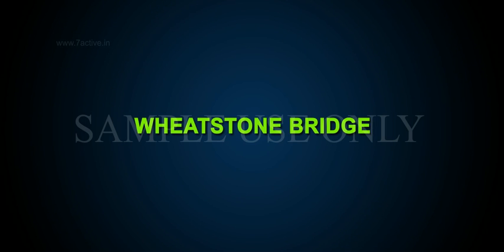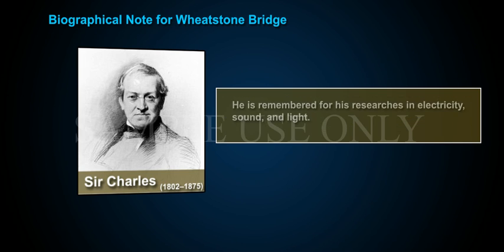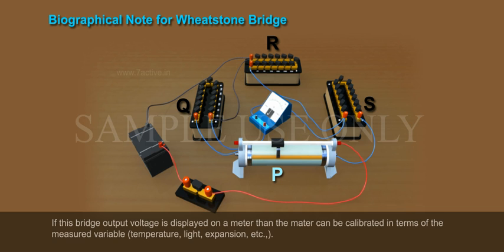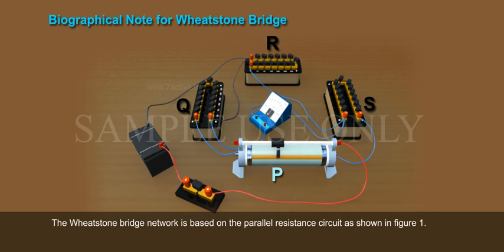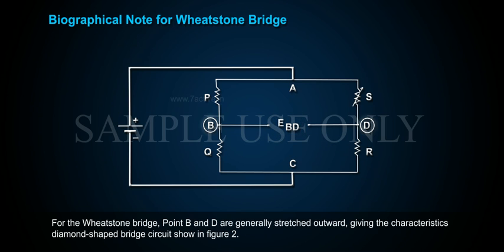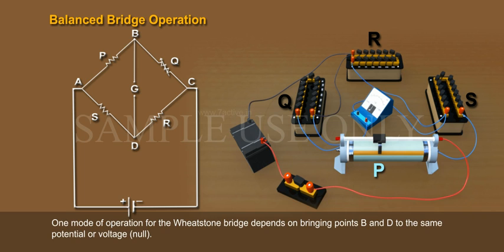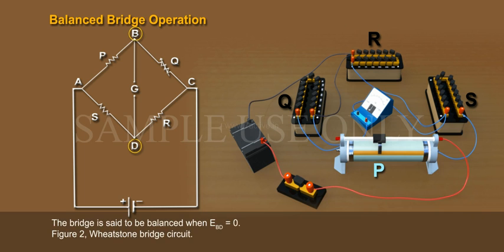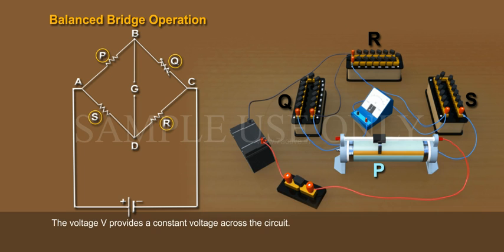WHEATSTONE BRIDGE _ PART 01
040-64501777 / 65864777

7 Active Technology Solutions Pvt.Ltd. is an educational 3D digital content provider for K-12. We also customise the content as per your requirement for companies platform providers colleges etc . 7 Active driving force "The Joy of Happy Learning" -- is what makes difference from other digital content providers. We consider Student needs, Lecturer needs and College needs in designing the 3D & 2D Animated Video Lectures. We are carrying a huge 3D Digital Library ready to use.

WHEATSTONE BRIDGE: Wheatstone, Sir Charles 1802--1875, British physicist. Wheatstone was professor of experimental philosophy at King's College, London. He is remembered for his researches in electricity, sound, and light. In 1834 he devised a revolving mirror for an experiment to measure the speed of electricity in a conductor. In 1843 he constructed the Wheatstone bridge and began to popularize its use. He initiated the use of electromagnets in electric generators, and in 1837 he and Sir William Fothergill Cooke patented an early telegraph.The Wheatstone bridge is a specific circuit that is used for measuring resistances and has many and varied applications in instrumentation systems. There are two basic modes of bridge operation. In one mode the bridge can be used to determine the value of an unknown resistance to a high degree of accuracy by comparing it with an accurately known resistance.The value of the unknown resistance is measured by varying the resistance is measured by varying the resistance of one of three other resistors in the bridge circuit to obtain a balanced condition in which the bridge has zero output voltage, that is, a voltage "null".
In the other mode, the bridge is in an unbalanced state and the value of the bridge output voltage. This is sometimes referred to an "off-null" operation. If a resistance type transducer, for example a thermistor, a photo-conductor, or a strain gauge, is used as the unknown resistance, then the bridge output voltage will depend directly on the transducer resistance. If this bridge output voltage is displayed on a meter than the mater can be calibrated din terms of the measured variable temperature, light, expansion, etc.,.A variation of the resistive type Wheatstone bridge is the reactive -- type or AC bridge. This type of bridge is used to measure capacitance and inductance values. The Wheatstone bridge network is based on the parallel resistance circuit as shown. Parallel resistance network, the operation of the Wheatstone bridge is based on bringing point B and D to the same electric potential, i.e., EBD = 0, by adjusting the variable resistor. For the Wheatstone bridge, Point B and D are generally stretched outward, giving the characteristics diamond -- shaped bridge circuit .